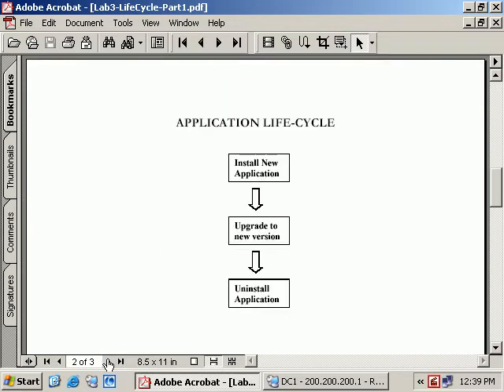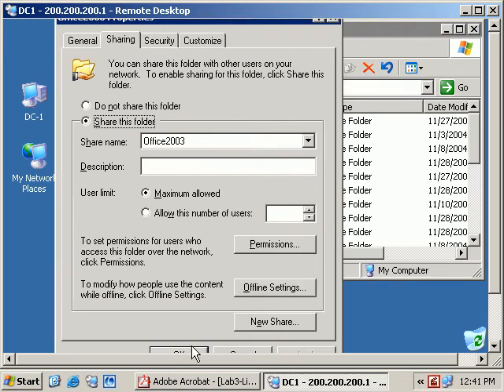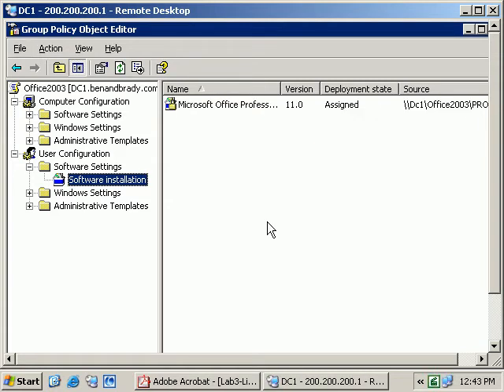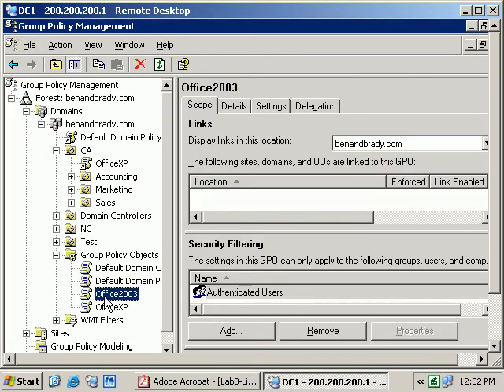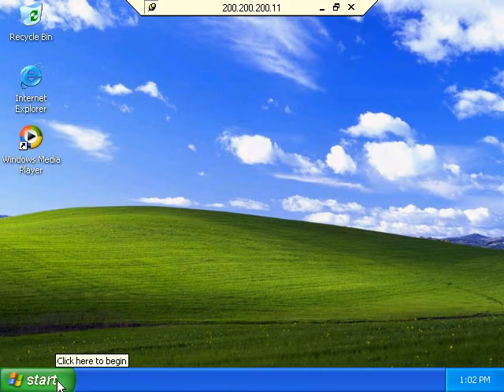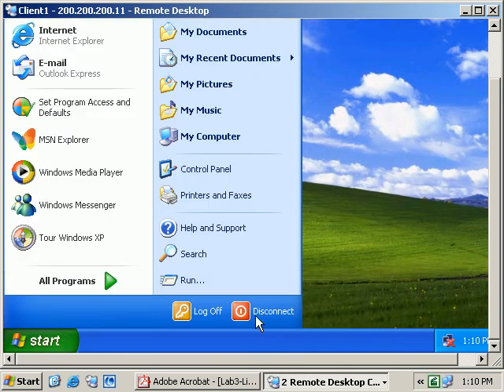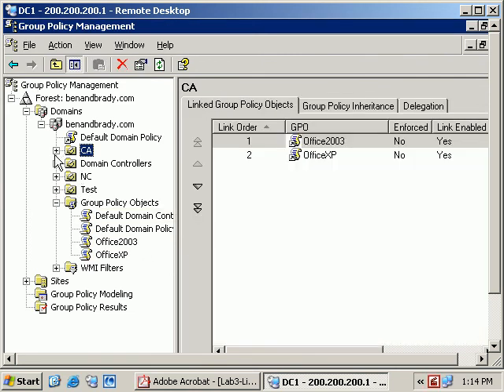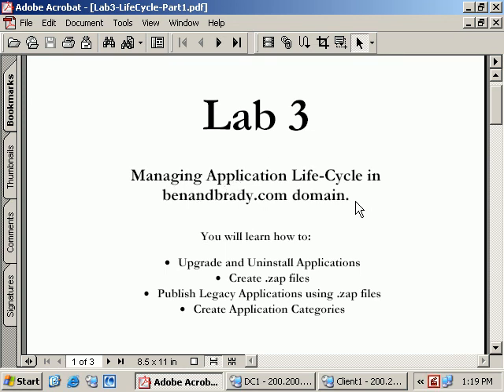Lab 303 Active Directory Group Policy Managing Application Life Cycle A